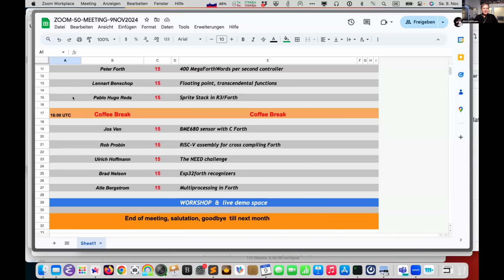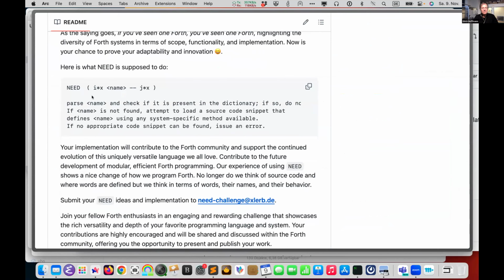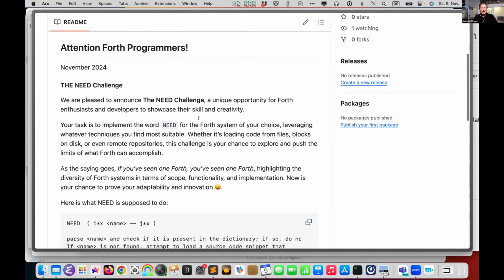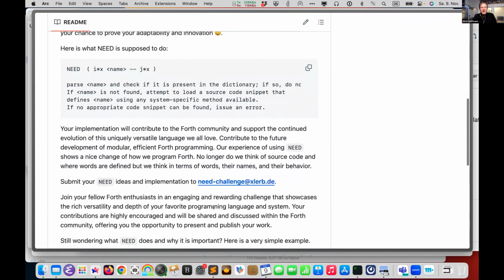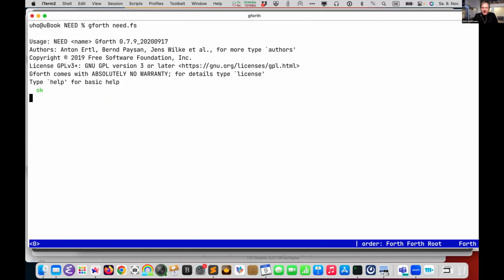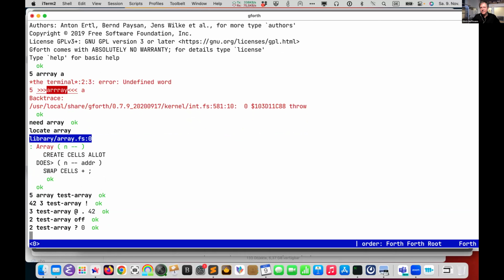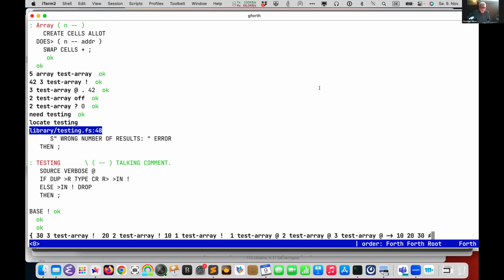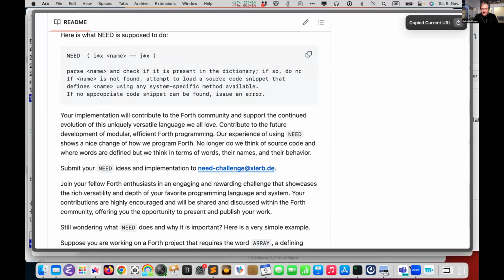The NEED challenge - Ulrich Hoffman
Forth programming & tech. monthly meeting,2nd Saturday every month
We are a group of Forth aficionados promoting/sharing the amazing work of  members from the int.Forth community. Become a member and enjoy learning with us.